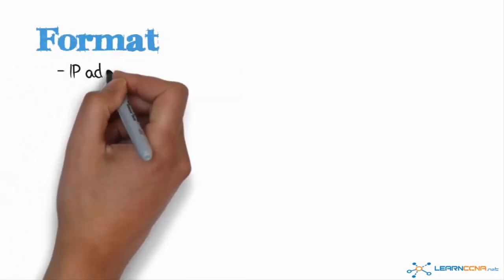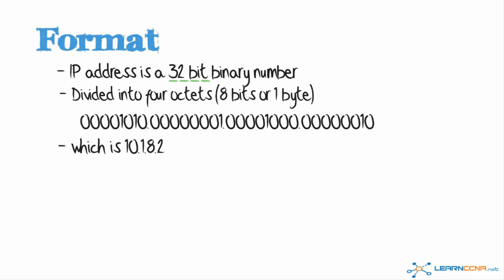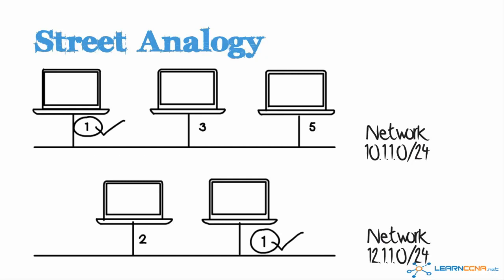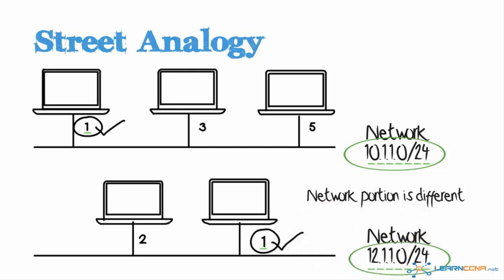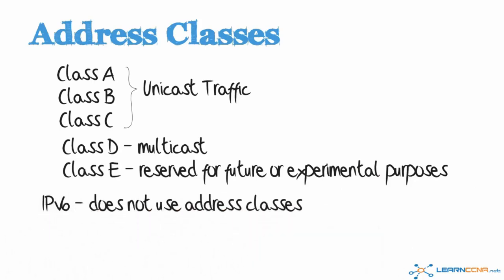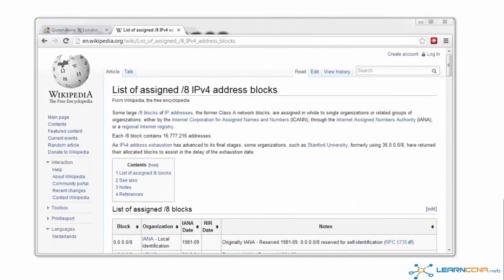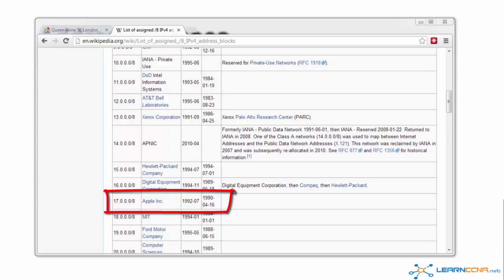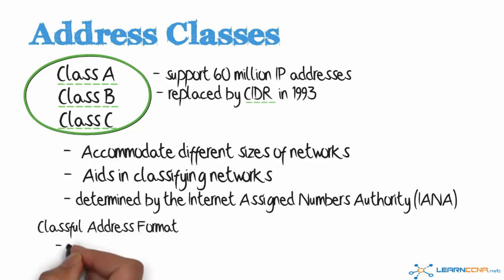Mux Videos Entertainment